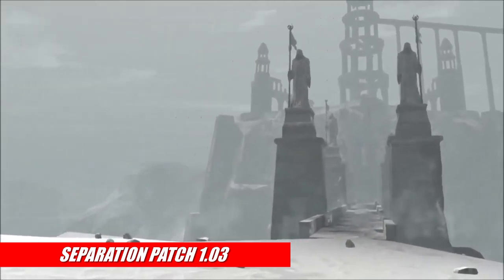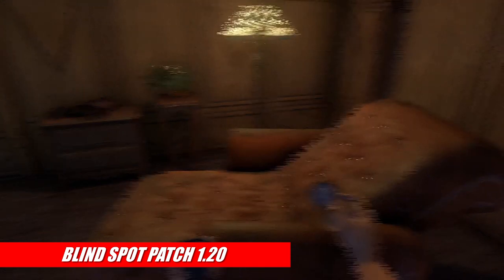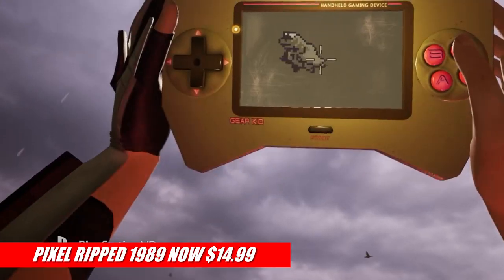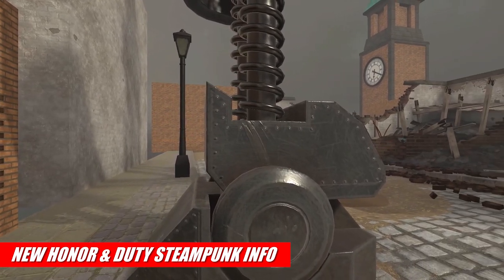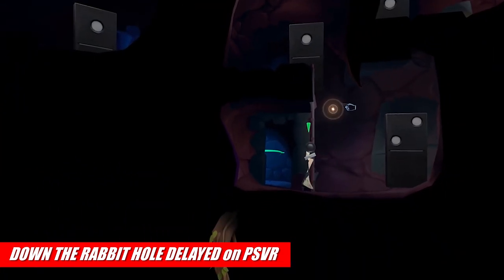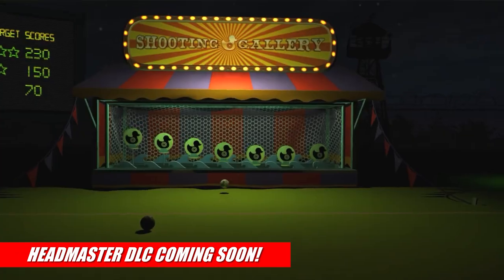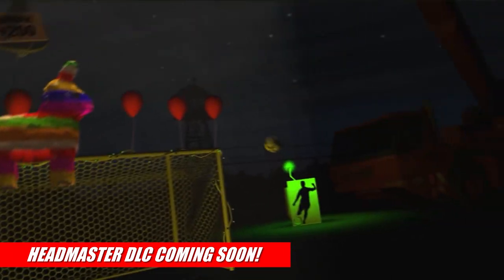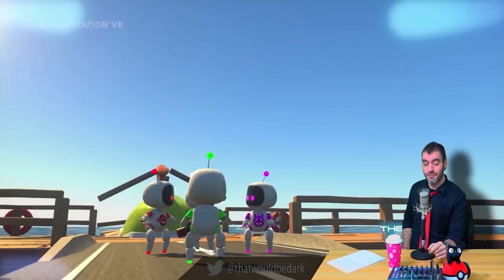PSVR BREAKING NEWS | Headmaster DLC | Down The Rabbit Hole Delayed | Honor and Duty Steampunk Update